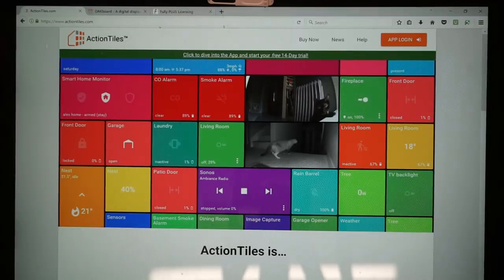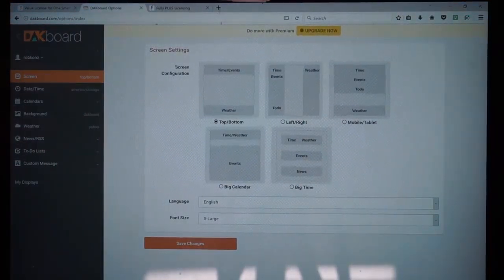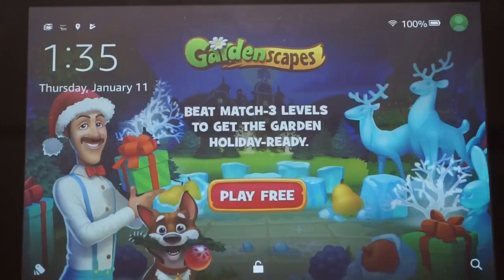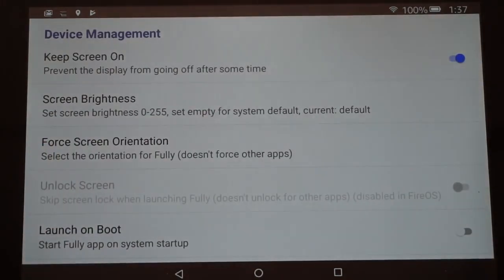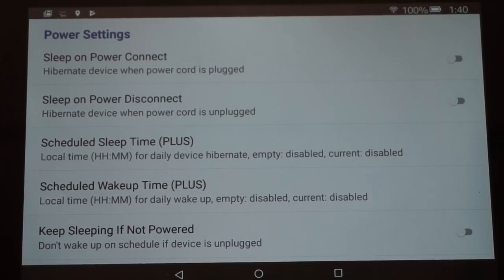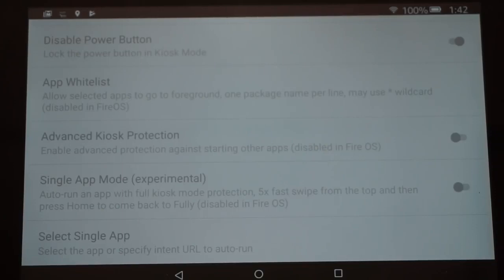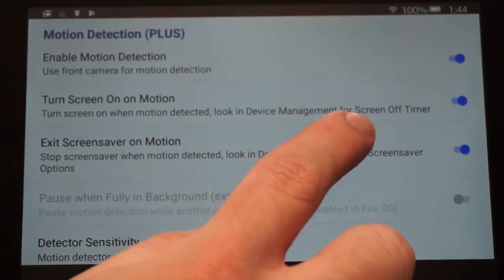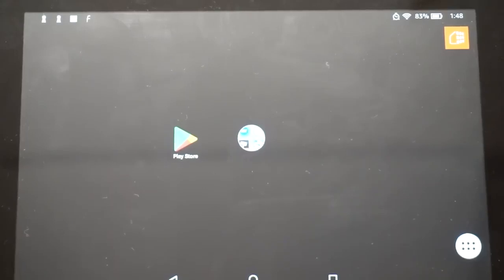Part 2 Install the Google Play store, Fully Kiosk Browser & Action Tiles on a Amazon Kindle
**IMPORTANT EDIT** When entering the Screensaver URL instead of entering what I say in the video you must enter your private URL. To find this go to DAKboard.com and log in. when you are on your screensaver enter settings by clicking the top right corner of the page. Click your user name in the top left and go to account. Your private URL will now show. Enter that instead. . Otherwise people have been getting directed to the DAKboard login page every time.

Signup for accounts at the following websites.